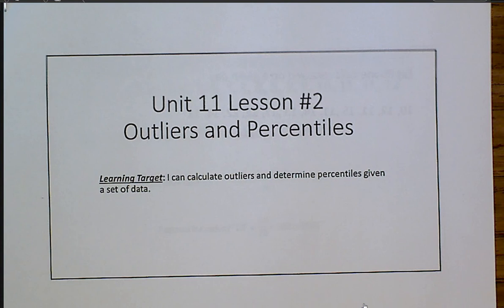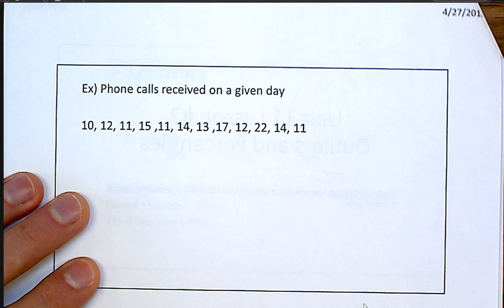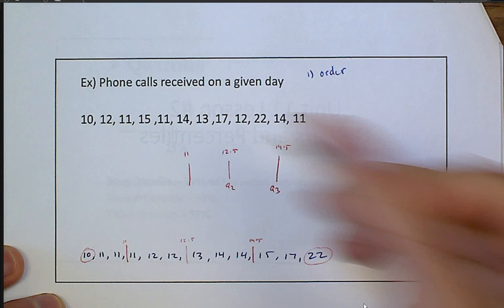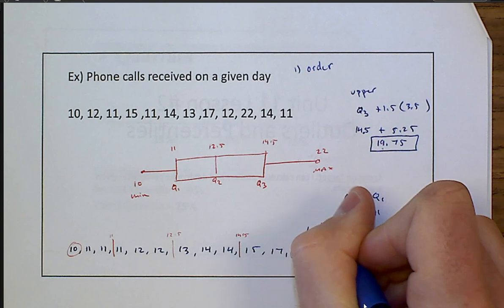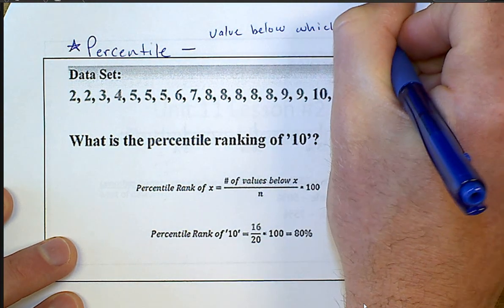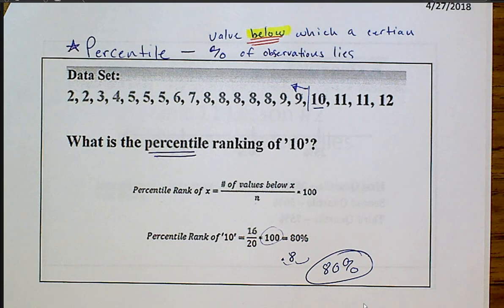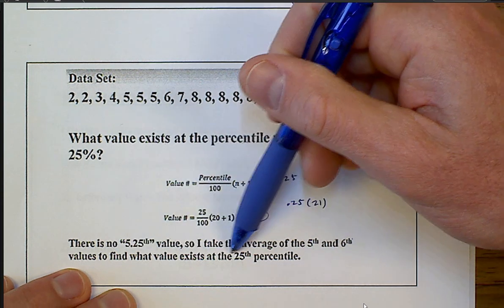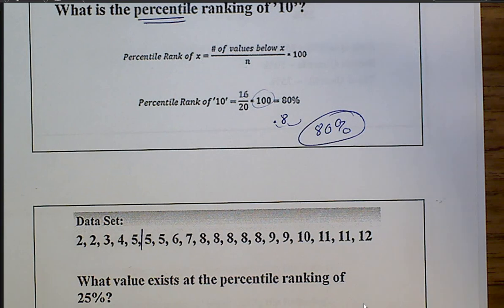u11 #2 percentiles qutliers